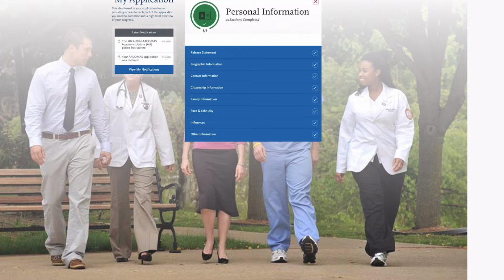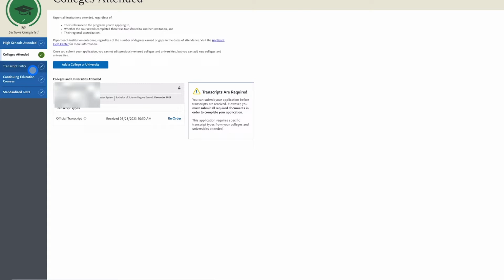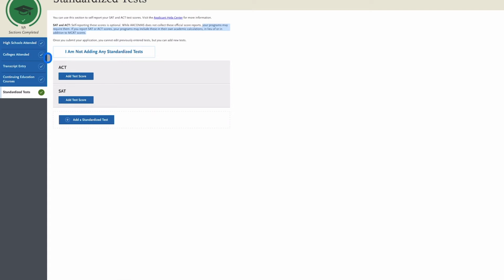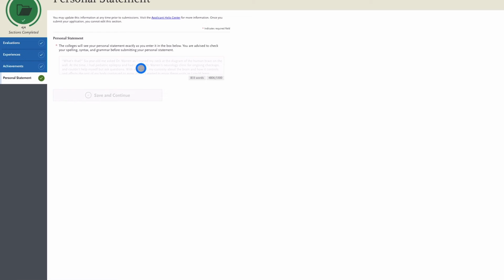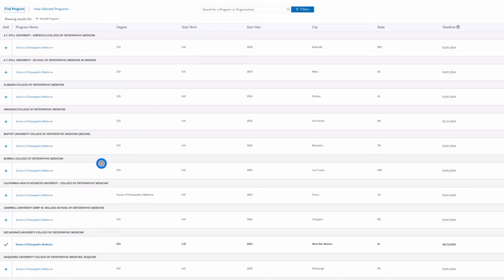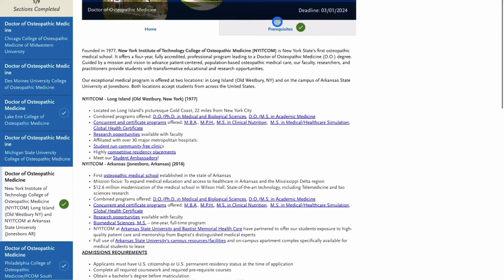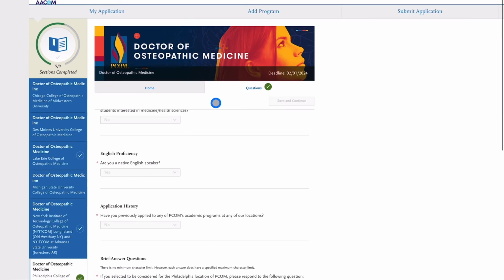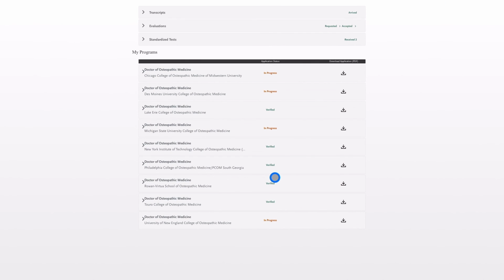AACOMAS (DO) Application Walkthrough for Upcoming Applicants!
Hello all! In this video, I will be walking you through what the AACOMAS application looks like and asks for so you can start getting prepared for the upcoming application cycle. Please let me know if you have any questions or suggestions, thank you so much!

Link to etsy shop with MCAT notes and one-paged cheat sheets (if you want):